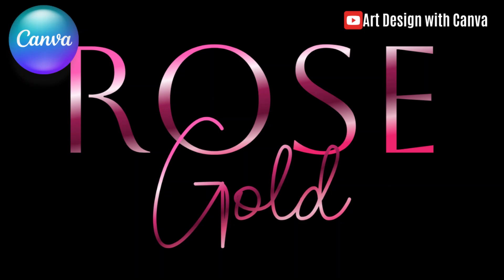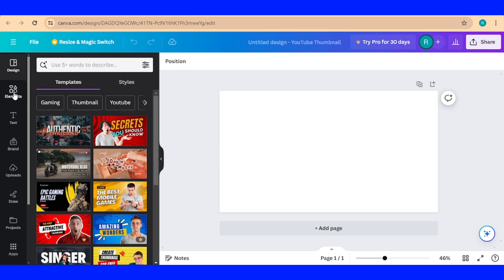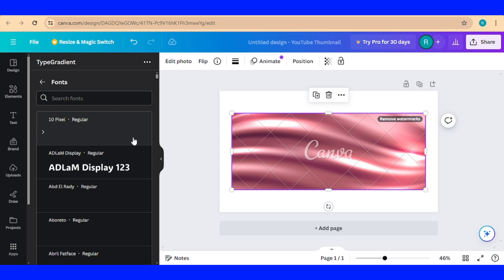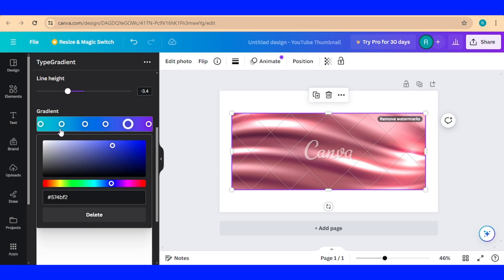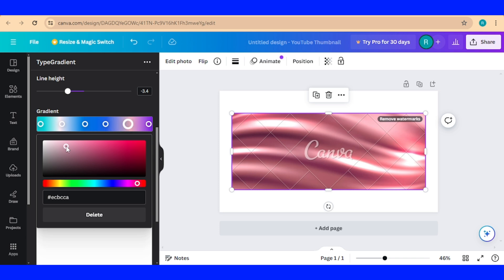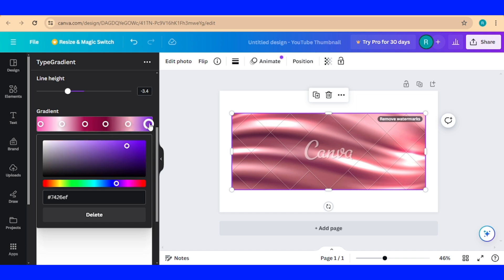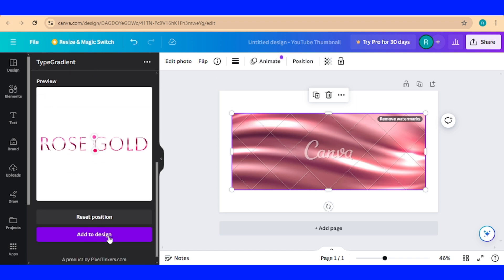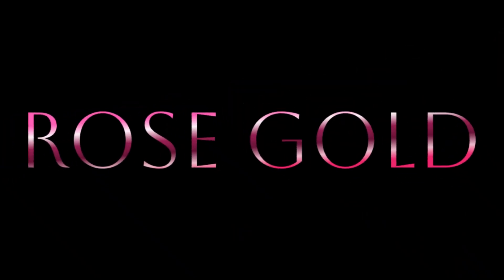Canva Tutorial Typography Create Rose Gold Text Effect in Canva FREE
In this Canva tutorial video you will learn typography design how to create rose gold text effect using CANVA FREE. This video is a request of a viewer.

I hope this video add a Canva design idea for you, all Canva lover in the USA, Canada, Australia, United Kingdom and all around the world.